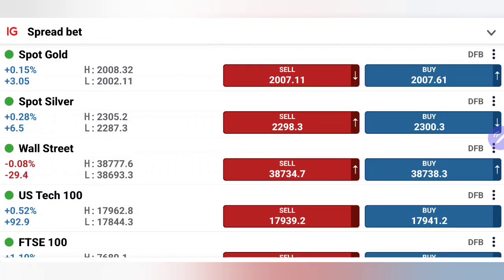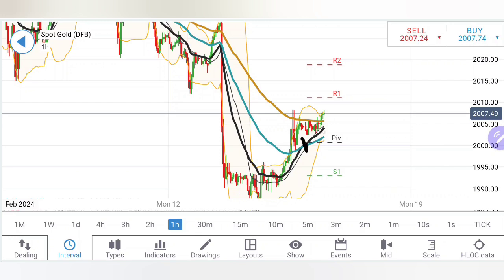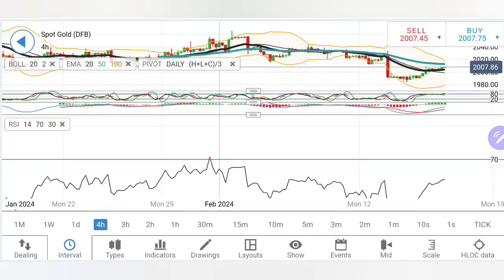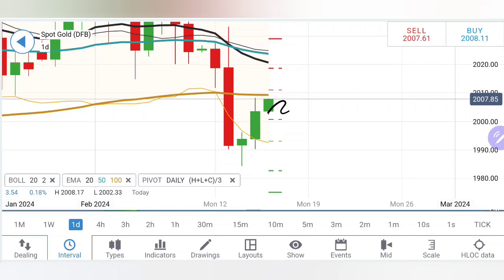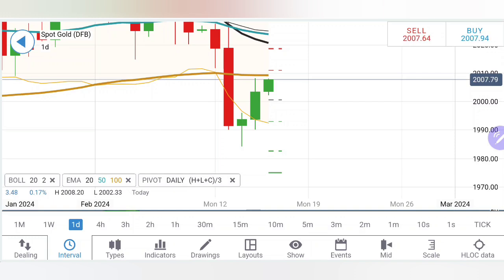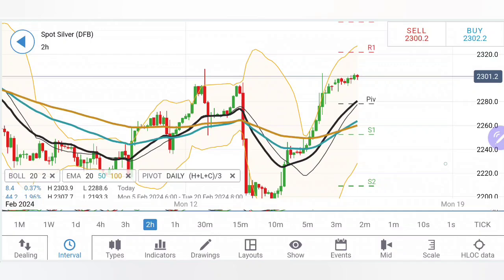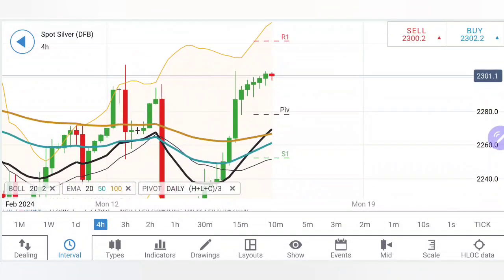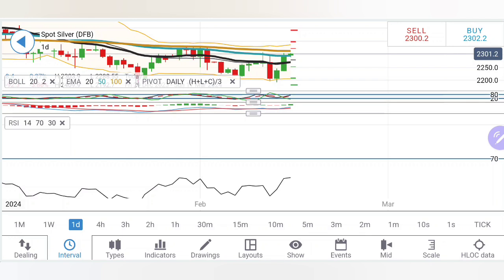CPI News Live Trading -Gold & Silver: Crash with PPI Today ? Gold (XAUUSD) & Silver Today 16 Feb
In today's video, we're focusing on the slight bearish trend observed in gold and silver at the start of the week. Whether you're a beginner or an experienced trader, this video is tailored to help you understand the current market trends and prepare your trading strategy accordingly.

We'll explore critical support levels for gold and silver, assess the potential for a market reversal, and provide you with insightful buy/sell levels and profit ideas for trading these precious metals. With a special emphasis on gold's performance and technical indicators like stochastic oversold, MACD, and RSI, we aim to equip you with the knowledge to make informed trading decisions.